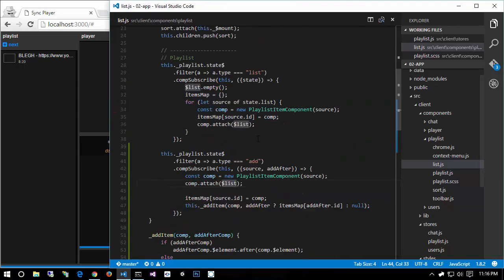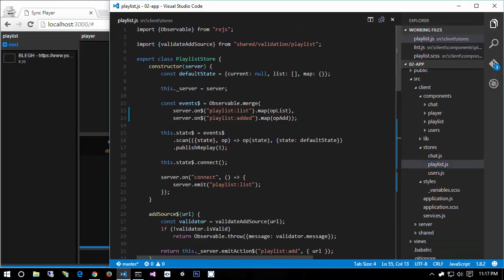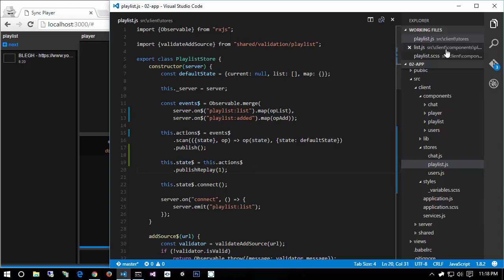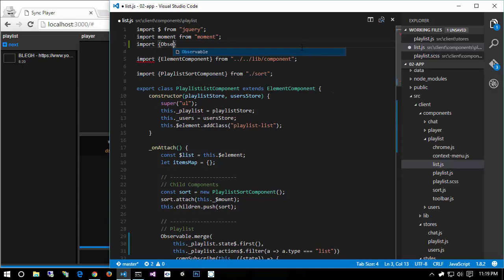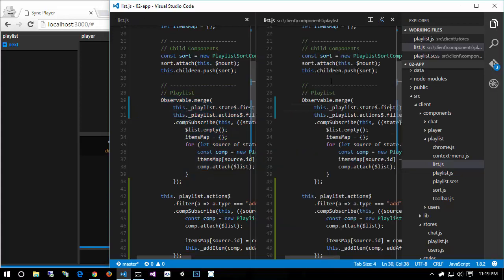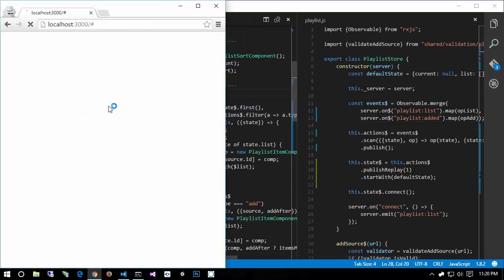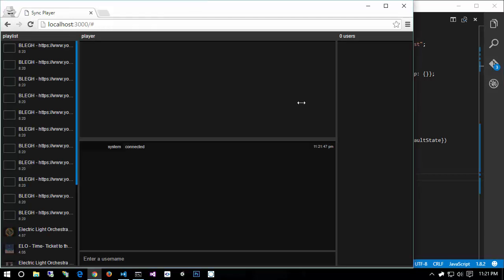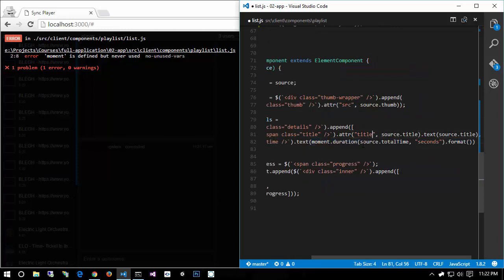🔴 Playlist Store Bug • Playlist Feature • JavaScript Programming • JavaScript Tutorial • (Pt. 46)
00:00 - Breaking Out the State and Actions Streams
01:54 - Merging Streams to Populate a List
04:04 - Debugging Live Reloading Issues
06:09 - Fixing the Live Reloading Issue

Learn JavaScript Programming - Playlist Feature: Playlist Store Bug.

This video addresses a small bug in our playlist store, and discusses how we can cleanly resolve it.